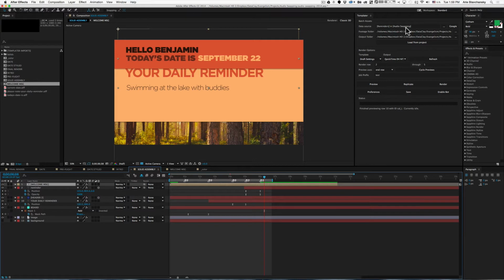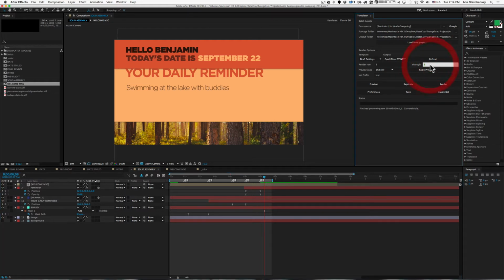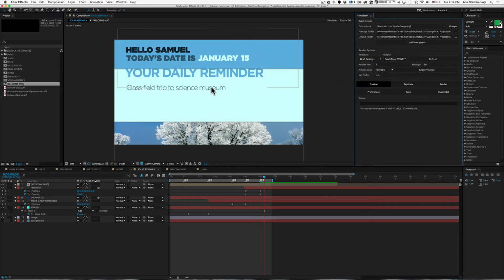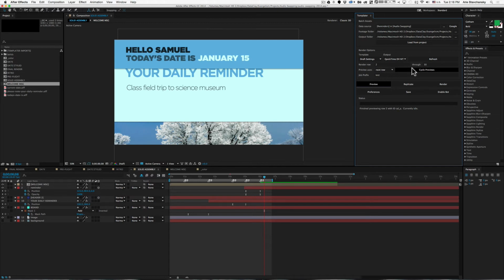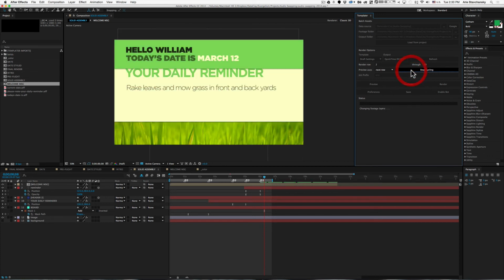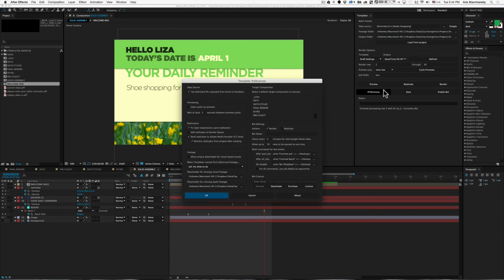Preview Cycling in Templater 2.0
Learn how to cycle through Templater previews automatically.  No more clicking the Preview button just to check how your data conforms to your layout rules.